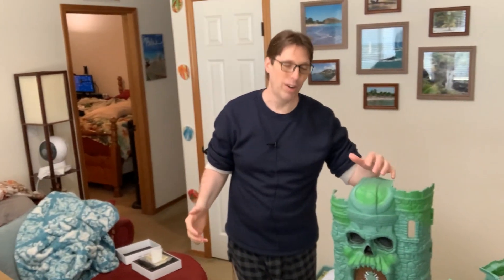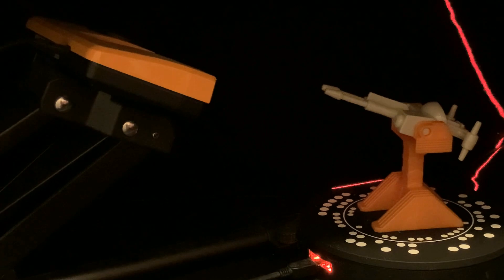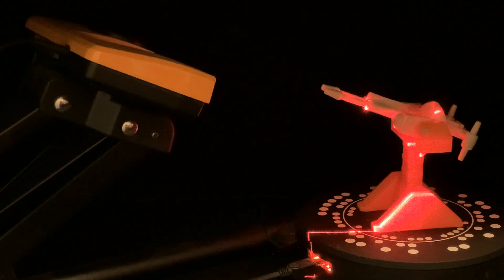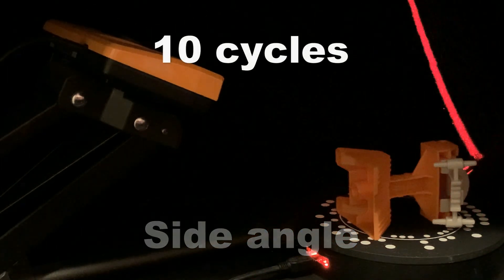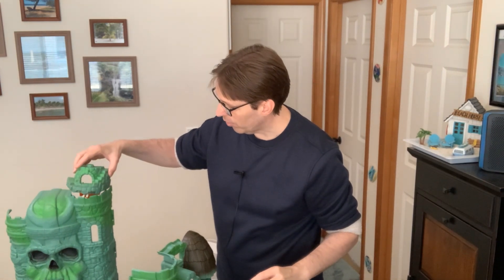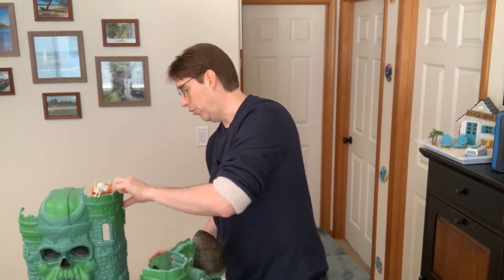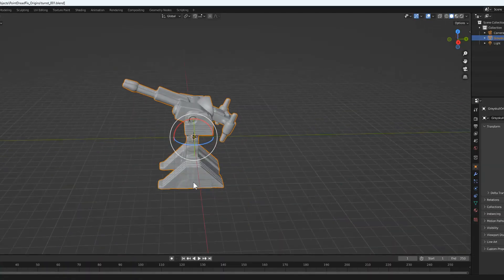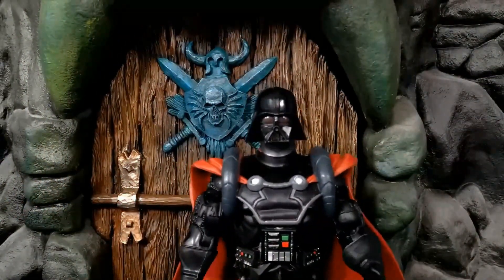What was Mattel thinking???? He-Man origins Point Dread Fix Part 3 - Sol Scanner in action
The SOL 3D Scanner I used
Newer better version, SOL 3D Scanner pro

00:00 Introduction
00:10 Working on Point Dread
00:21 Castle Grayskull Turret
00:31 SOL Scanner Scan Dimension 3D Laser Scanner
02:26 Time Laps of SOL Scanner
02:44 Additional scans with SOL Scanner
03:10 How long to scan???
03:24 The new improved plan for Castle Grayskull and Point Dread
04:19 3rd floor extension idea
05:42 3D scanned Turret
06:14 Darth Vader